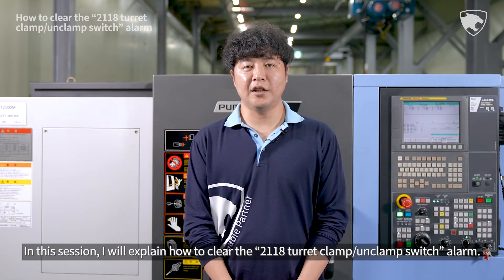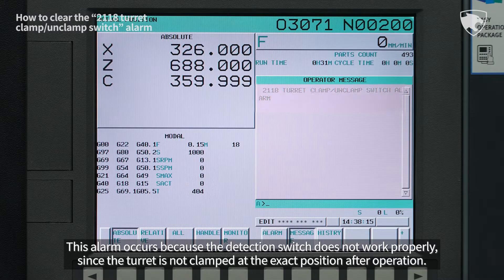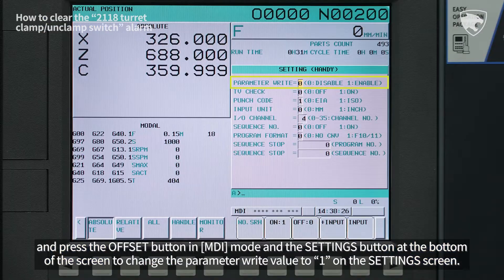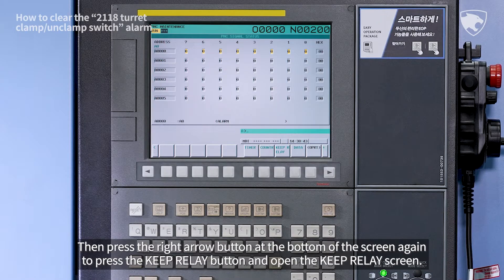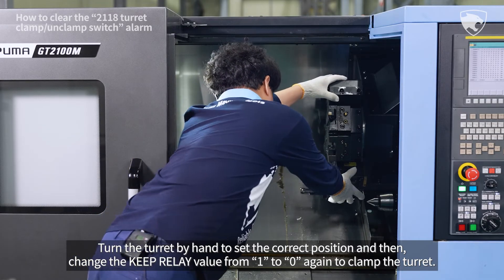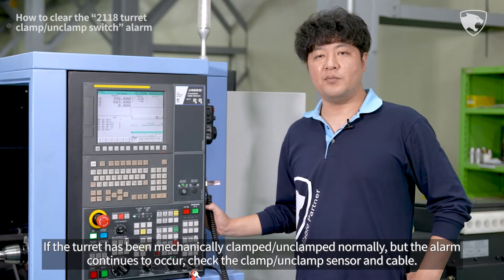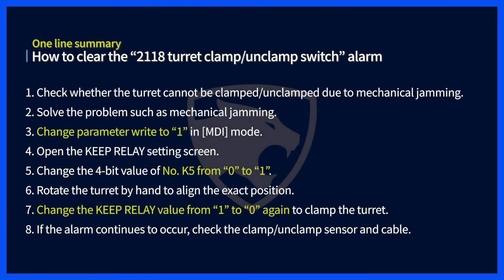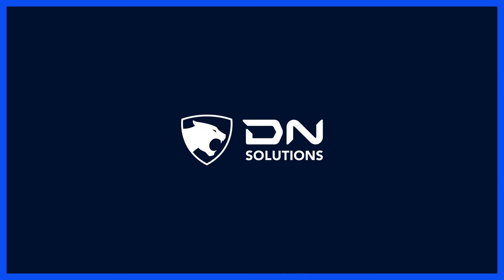Service tip.18[EN] - How to clear the “2118 turret clamp unclamp switch” alarm